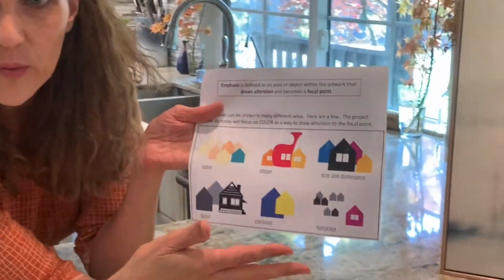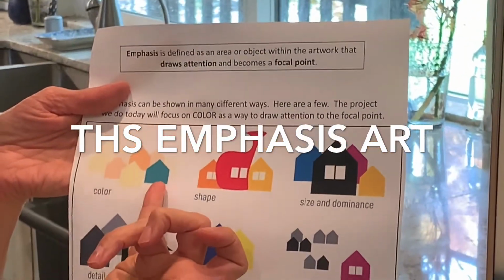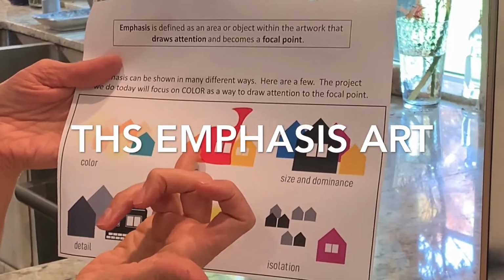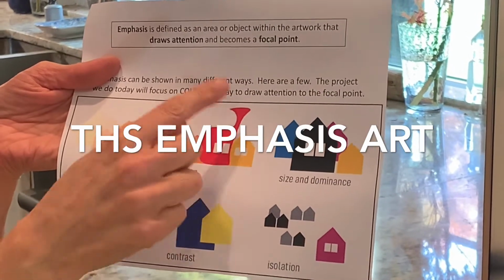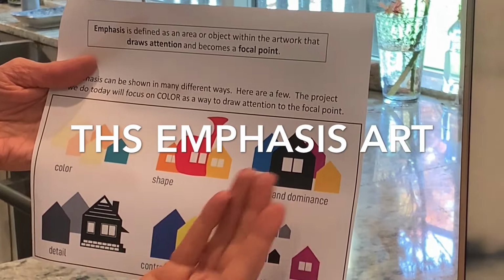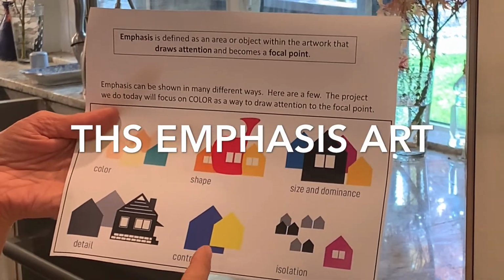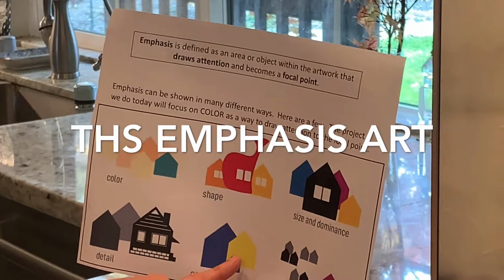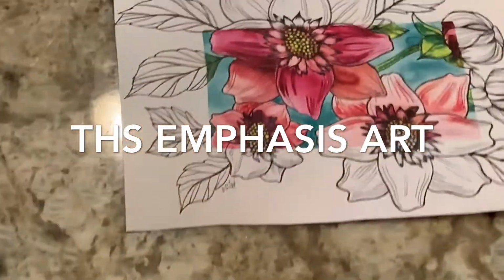THS Principles of Art Project- Emphasis